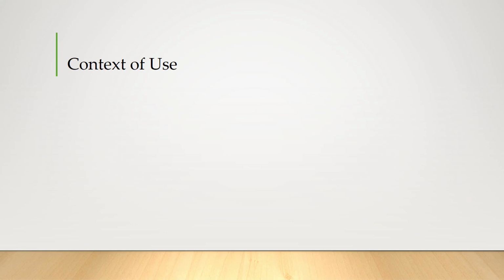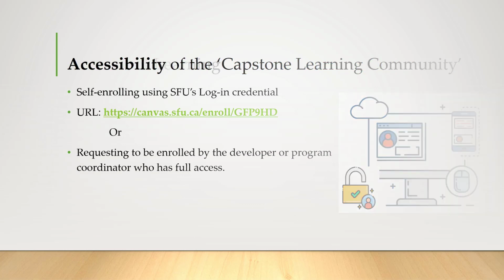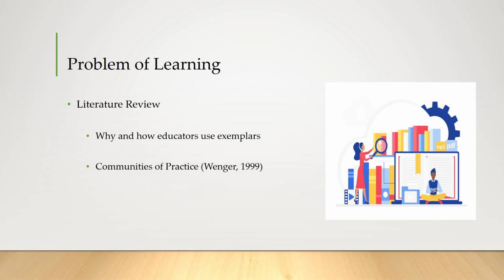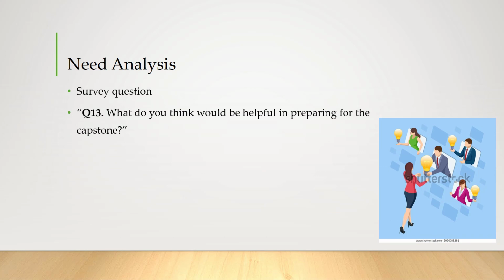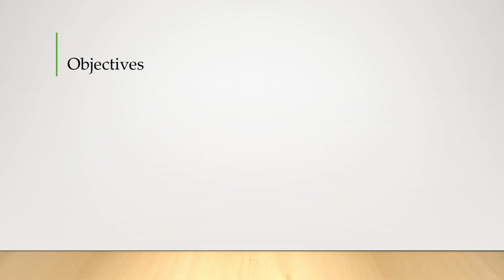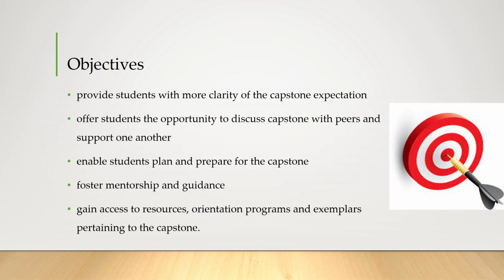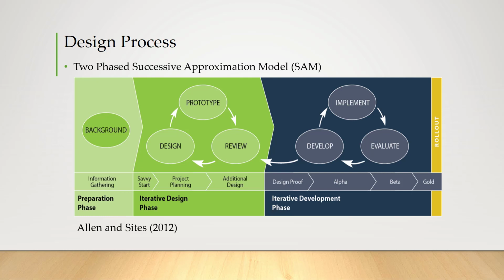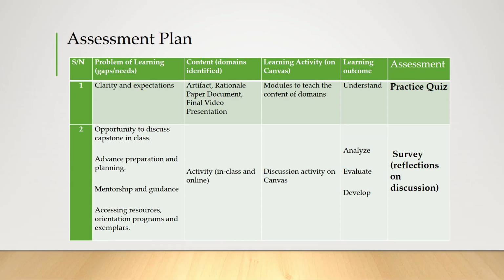PRESENTATION OF ARTIFACT DRAFT